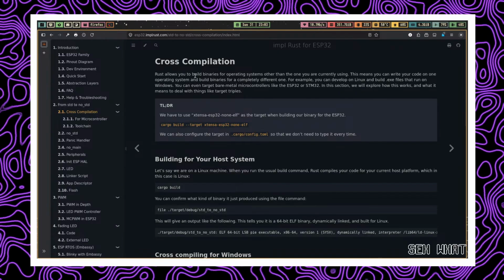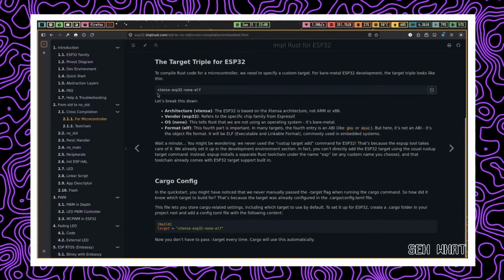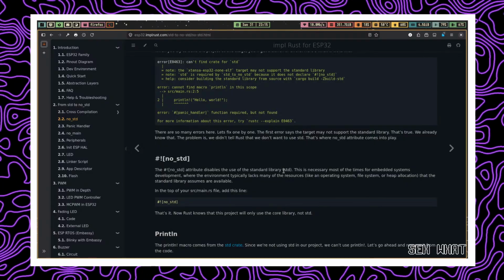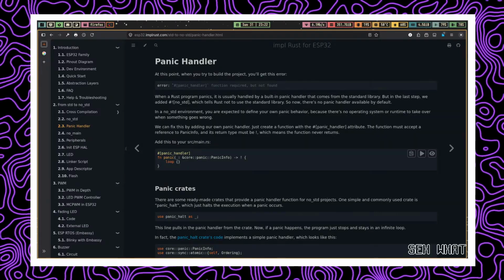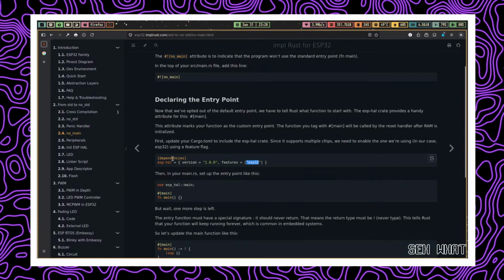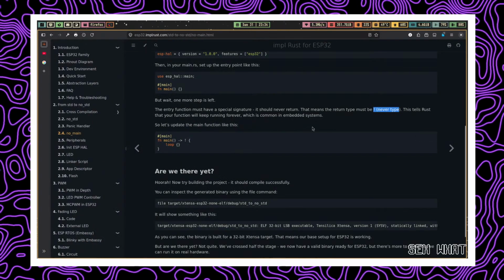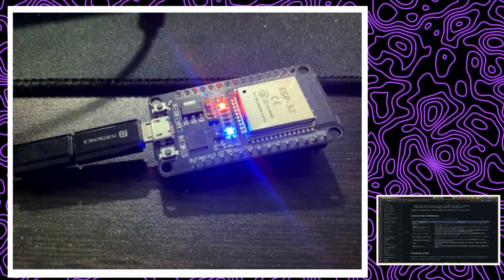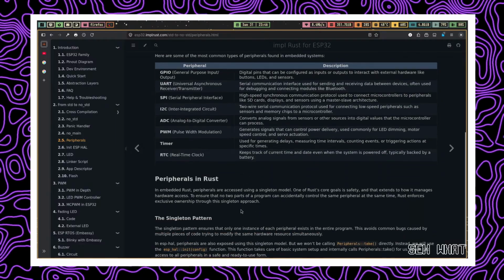Just Tweaked Some Changes, Checking Stuff Short Stream Maybe [11/30]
I am a working professional but I might suffer from severe symptoms of boredom, thus streaming my process and progress of learning cybersecurity as well as rust maybe one day i can use both of them together but I am new for now so I got to learn them seperately.